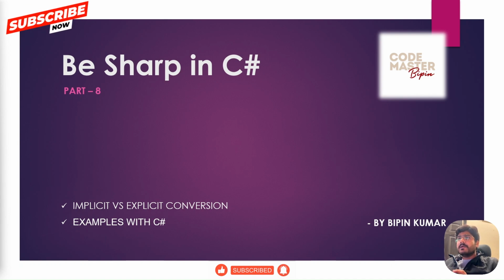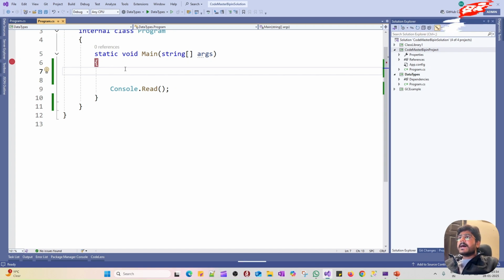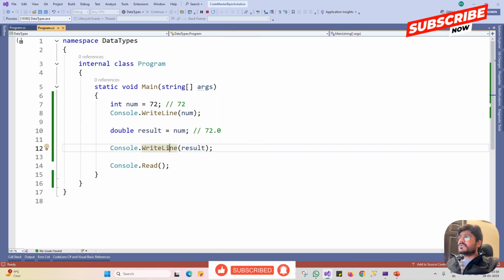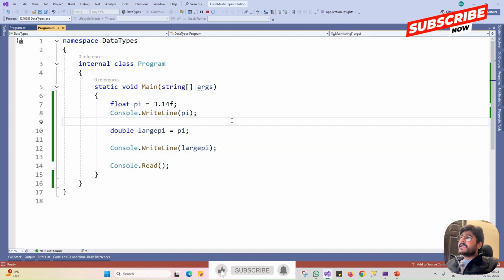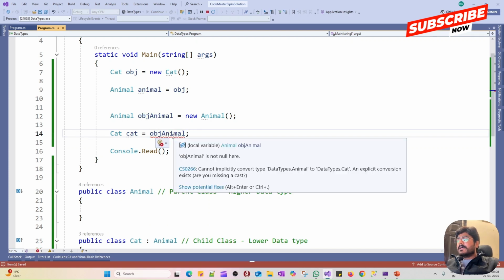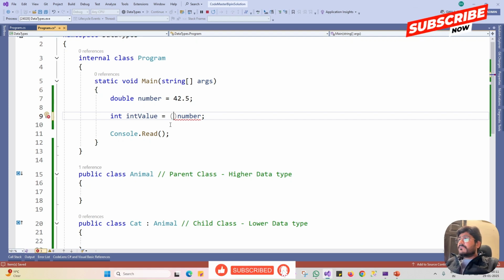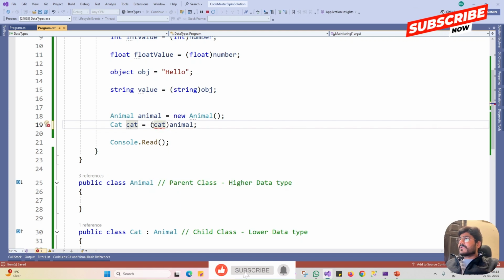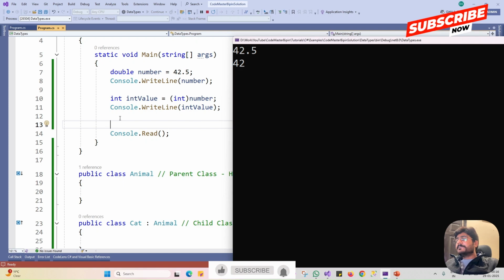Be Sharp in C# Tutorial - Part 8 - Implicit vs Explicit Conversion in C#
Implicit vs Explicit Conversions

Gear I Use:
Mic: Audio Array AM-C1

System I Use:
Laptop: Asus X415JA

Monitor: DELL U2414H

Keyboard - Mouse - Dell USB Wired Keyboard and Mouse Set (Black) KB216+MS116

Software I Use :
Microsoft Clipchamp

About Me -

I’m Bipin, a technical coach with 12.5+ years of experience in .Net profile. My mission is to help you learn technical skills to the best of my knowledge with real-time practical examples. Let’s unlock your creative potential together!

If you're a brand looking for a creative partner to bring your ideas to life, I’m eager to collaborate and contribute to your mission. Let’s create something amazing together.